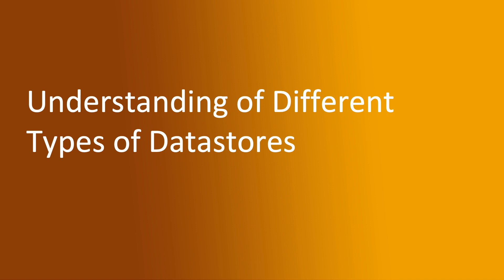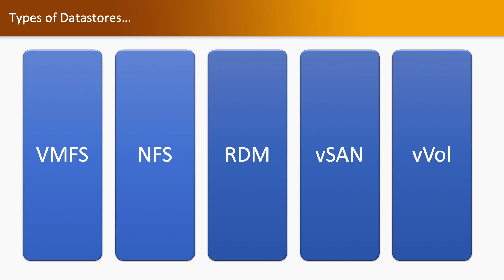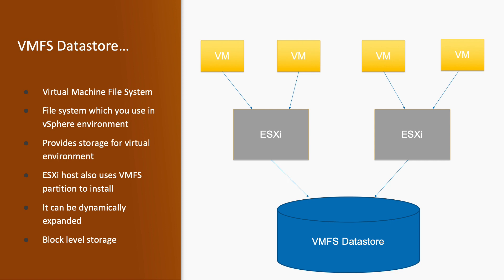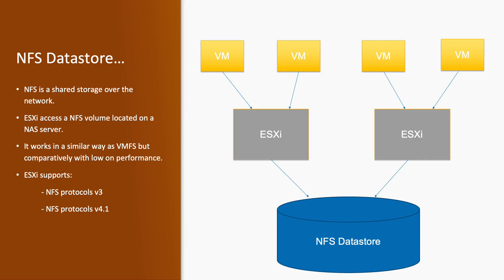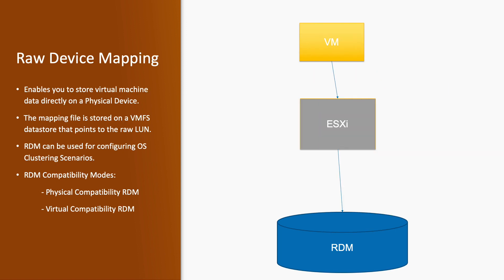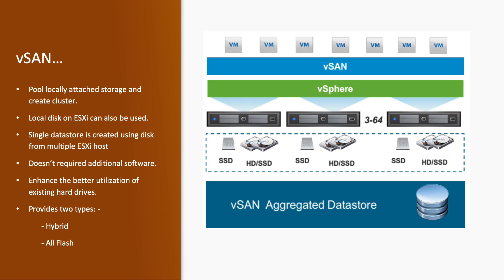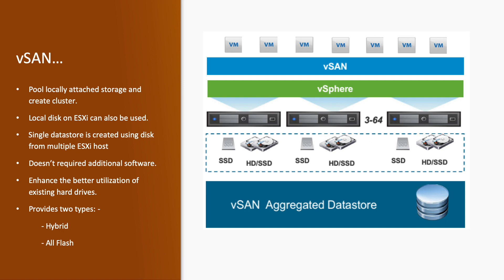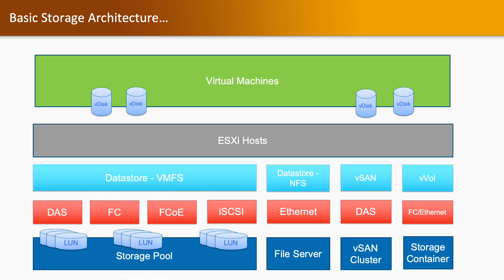4.2 Understanding of Different Types of Datastores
What is Datastore
Types of Datastore
Overview of different datastores
Basic Storage Architecture